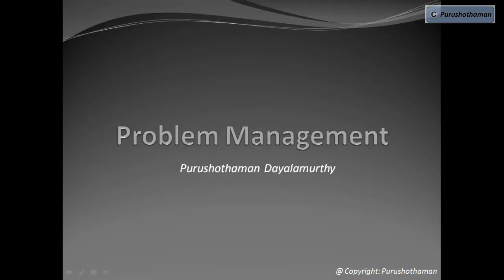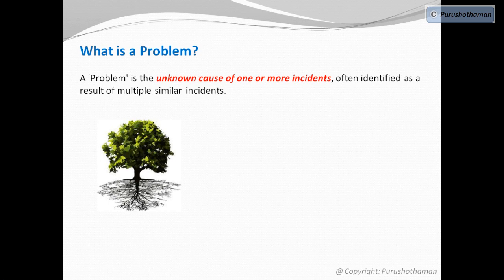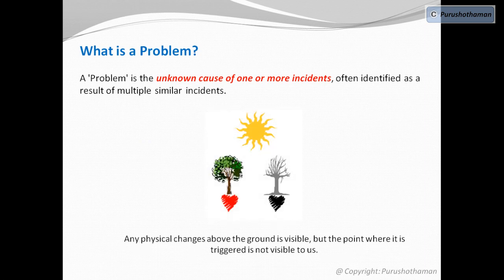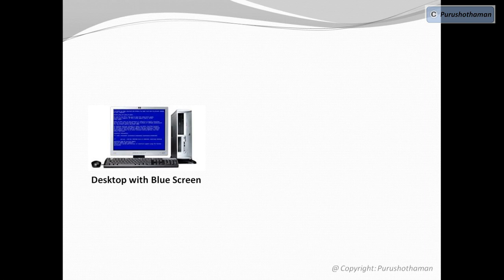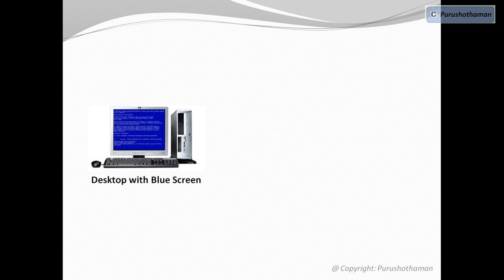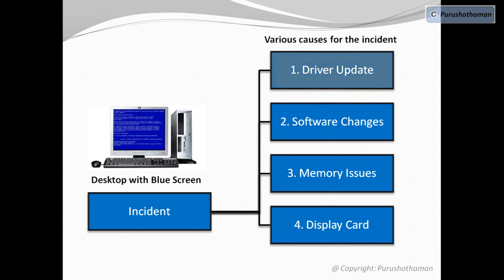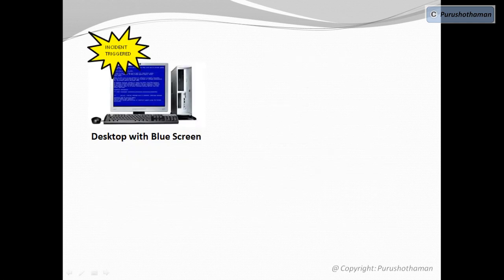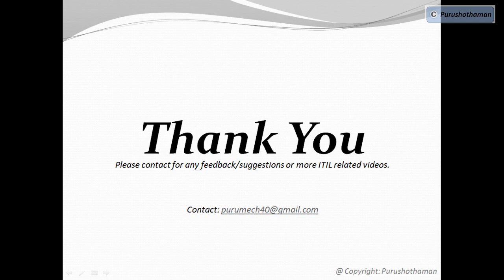Problem Management Process - Learn and Gain | Explained using a Blue Screen Error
Learn and Gain - Problem Management.
Basics on Problem Management, ITIL

Thanks
Learnandgain